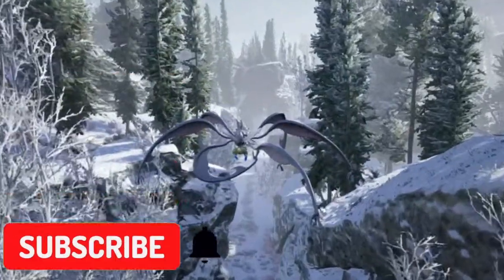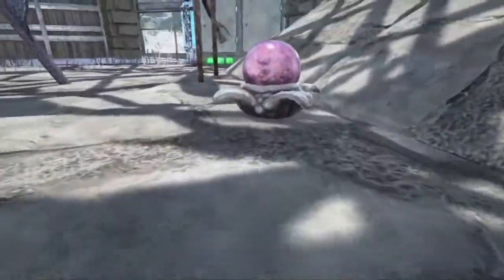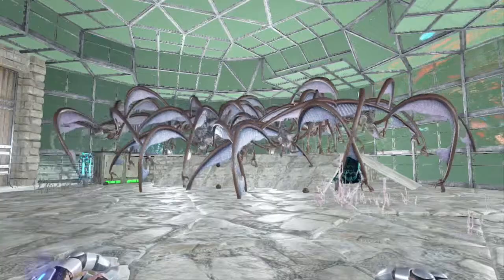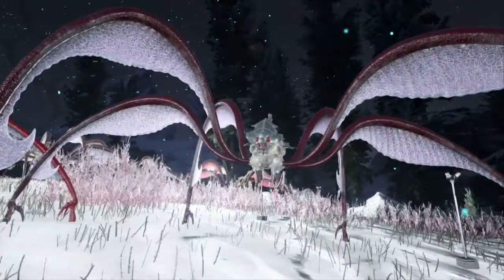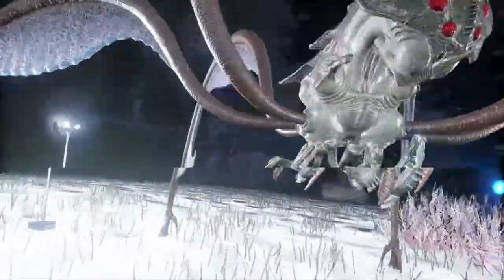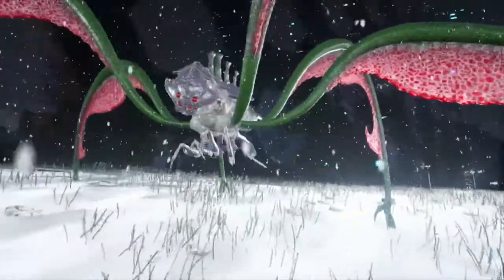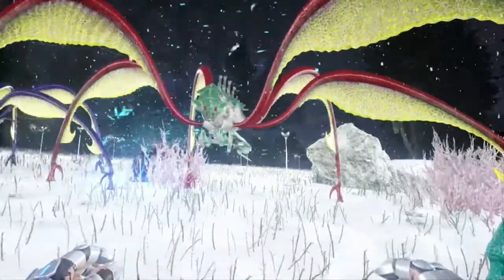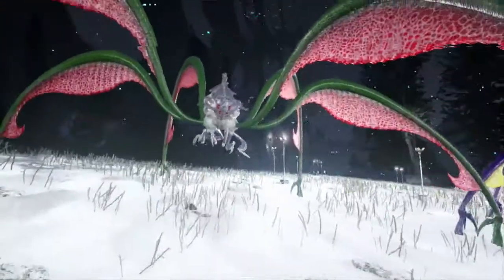Ark bloodstalker breeding | Ark Genesis Tips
This ark genesis tips video is all about ark bloodstalker breeding.  During this bloodstalker breeding video the ark bloodstalker eggs can not be moved! We have to wait for it to hatch to see if the ark bloodstalker baby has a mutation. (Unlike the wyverns where I collect all the ark eggs then mass hatch) The bloodstalker eggs stick to the ground and CANNOT BE MOVED. So this bloodstalker breeding ark was very slow and took about 9 days to complete all the fully stalked bloodstalkers you will see at the end of the video.  ( This is on very boosted settings )  So if you are playing on lower settings be prepared to be bloodstalker breeding ark for awhile before getting any decent results.  After hatching TONS of eggs I will be sharing the ark bloodstalker breeding mutations and will be going over ALL OF THE MUTATIONS BY REGION.  So that you can have an idea of what each color region individually looks like on the ark bloodstalker.  Next we will be choosing our favorite ark mutations and stacking them one by one until we get 3 fully stacked ark bloodstalkers that I will be showing at the very end of the video!  Along with a couple cool surprise ark mutations we got along the way.  I really hope watching this ark bloodstalker breeding guide helps you get your very own fully stacked bloodstalker!  Let me know down in the comments if you haves any questions or even what bloodstalker mutations you have been getting!  I felt like these mutations could have been better for all the time that was put into getting them.  But still was not as bad as my Mammoth video which ironically also ONLY had 4 color regions so check that out down below if you want to see me frustrated lol and I will also leave my FULL mutations playlist incase you want to check that out as well.